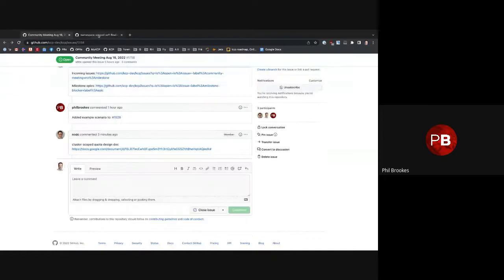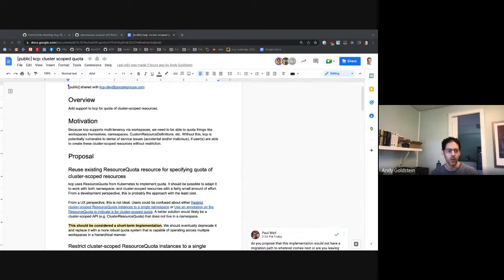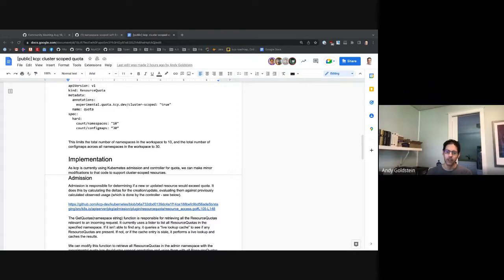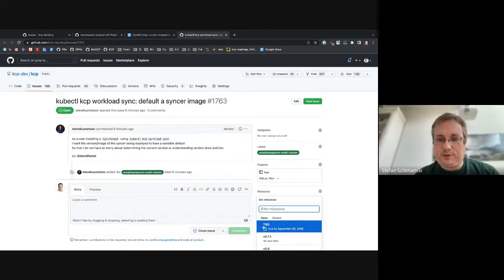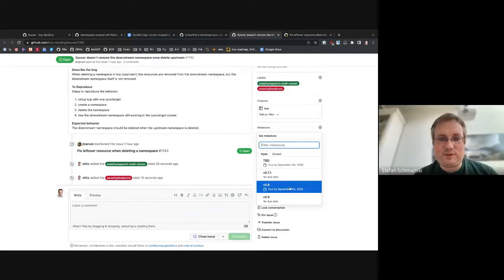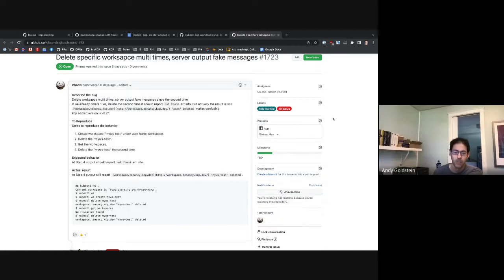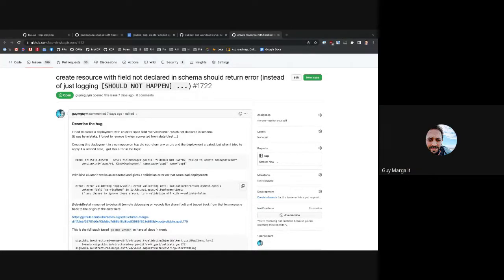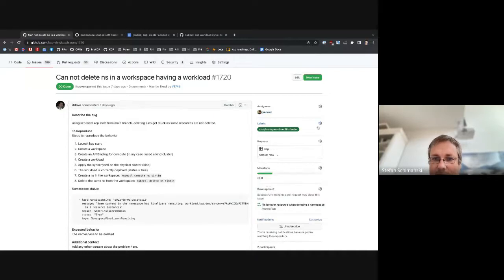Community Meeting, August 16, 2022